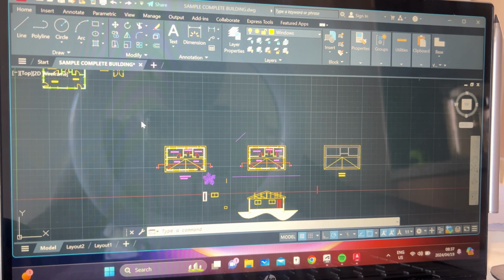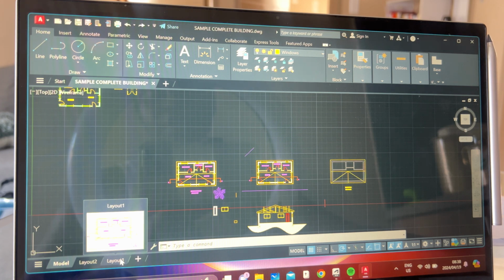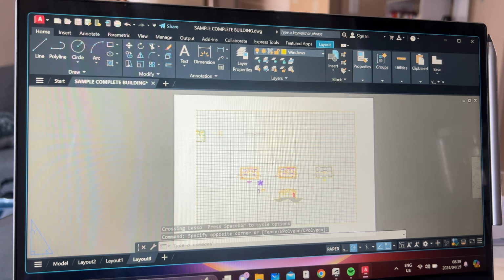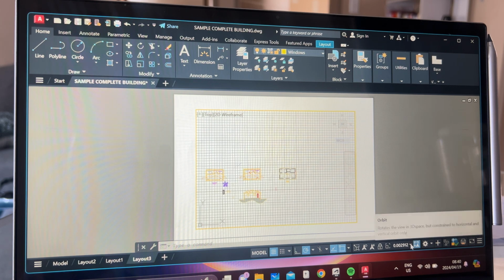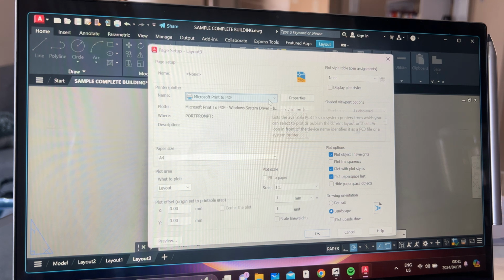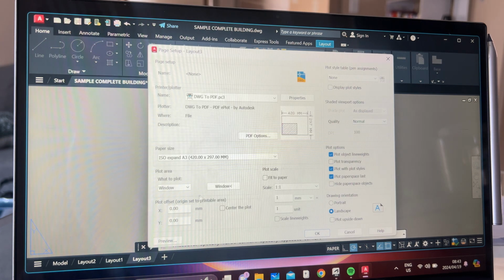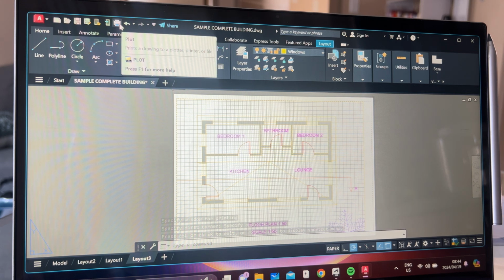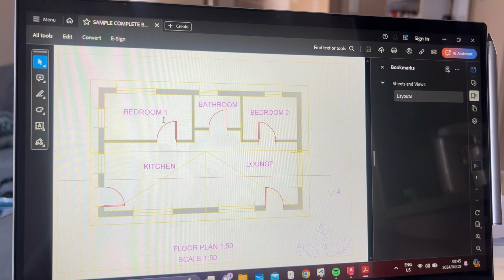HOW TO PRINT ON AUTOCAD *THE RIGHT WAY* | DWG to PDF| TUTORIAL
Would you like to learn how to convert your DWG file to a PDF document? This video is for you!